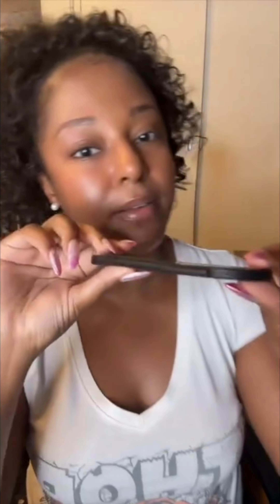Which Vision Solution is best for you? | ThinOptics | Readers + Reading Glasses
Join us in a walk-through of our Best Selling Vision Solutions, as well as a sneak peek of our new frame colors that are out now!

We Are ThinOptics

We make the world’s thinnest reading glasses in the world’s thinnest cases. They're ultra-slim, as thin as two credit cards and lighter than a pad of sticky notes.

They’re super durable readers & reading glasses that fit on the back of your phone, in your pocket; in your purse;  in your purse pocket & more!

ThinOptics readers & reading glasses, along with their equally slim cases, are full fledged vision solutions that attach anywhere and go everywhere, so clear vision is Always With You.

Have you had a great experience with your ThinOptics vision solution?
Where else you can find us:
Got questions about our readers, reading glasses &/or cases? Read our most frequently asked questions